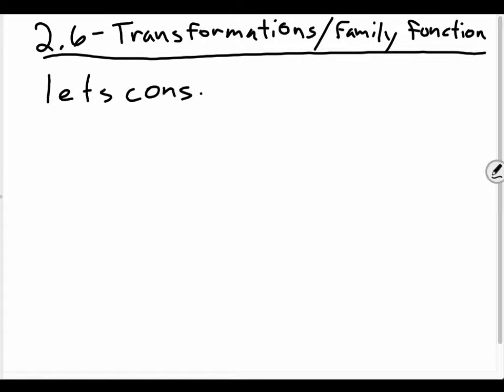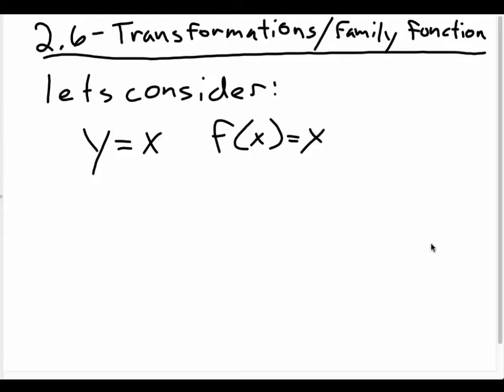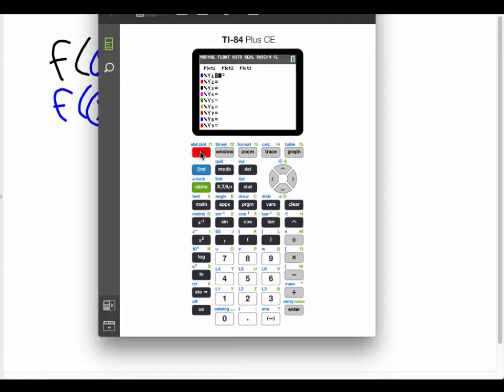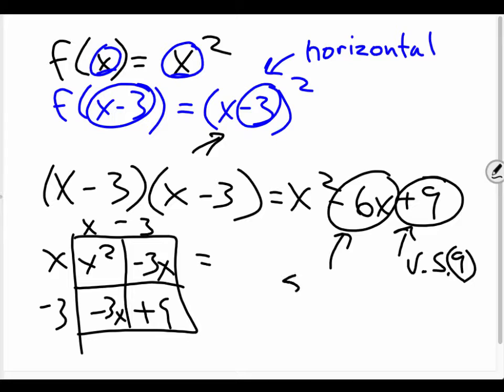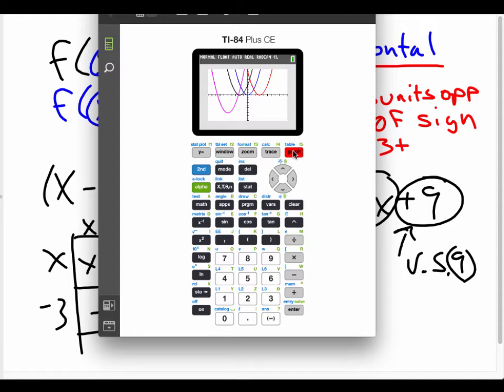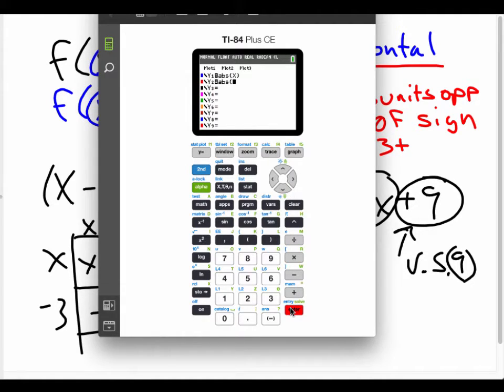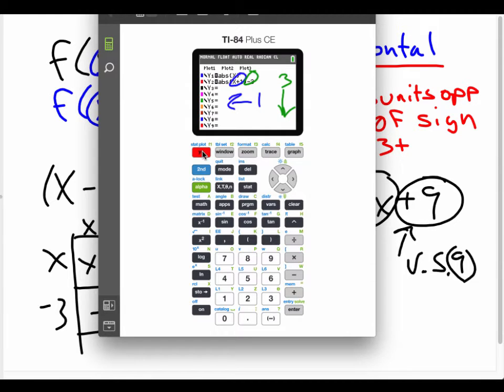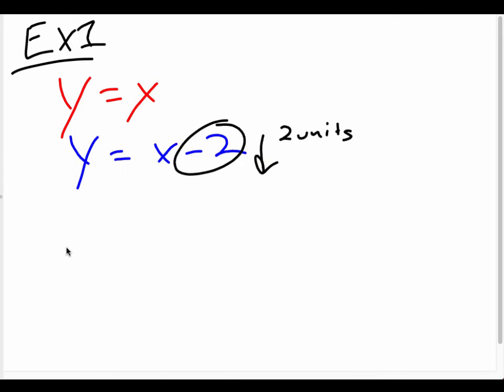Algebra II 2.6 Transformations Example 1